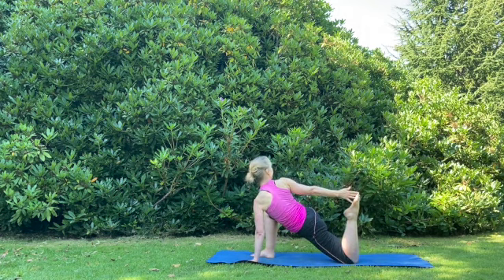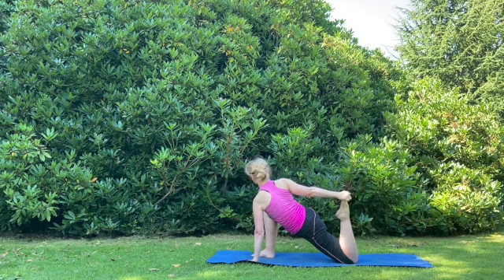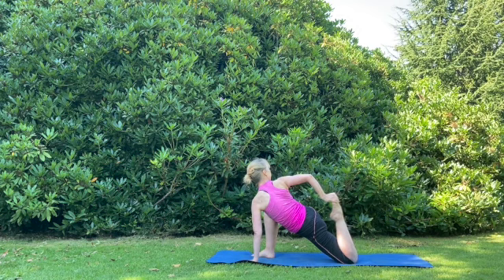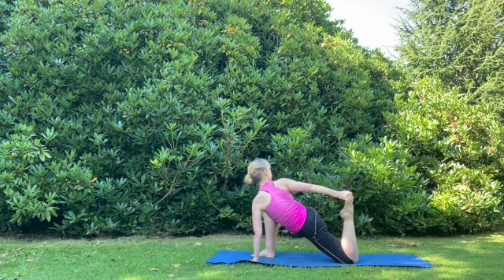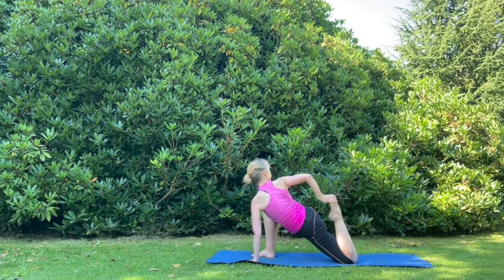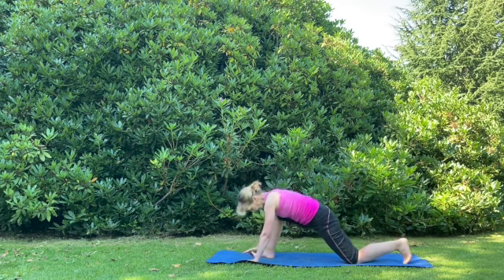Preview -- Easy Flow Yoga for Hips and Spine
This is preview for my "Easy Flow Yoga" video, which shows viewers how to link Yoga positions. The main video which will be released today (1st October, 2023) moves at a swift pace, guiding viewers towards a flowing Yoga sequence that involves deep hip opening and powerful spinal rotations. The movements begin gradually with mobilising the joints and build logically towards Downward Facing Dog, Revolved Wide Angle and Lizard positions.

Health Advice:
This video is not a practice video. It is simply a preview.
Positions are NOT suitable during Pregnancy.